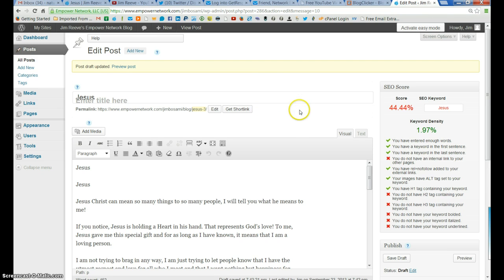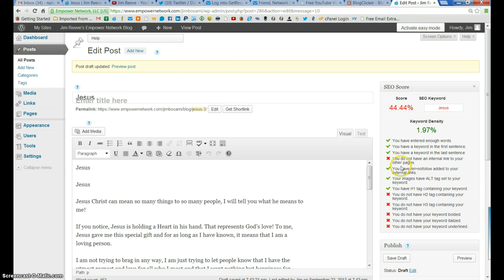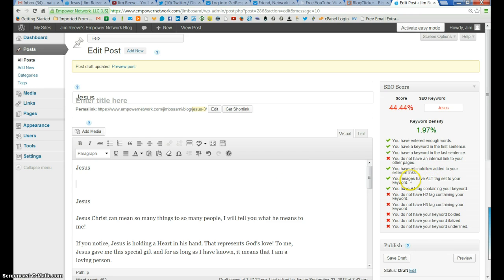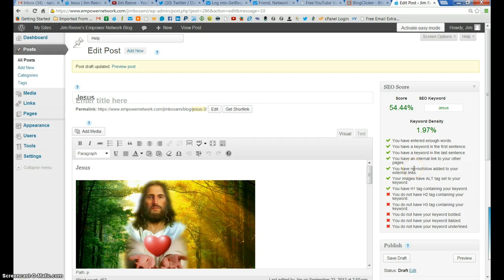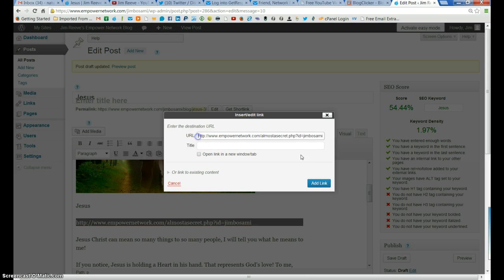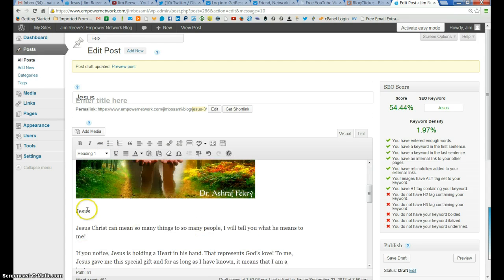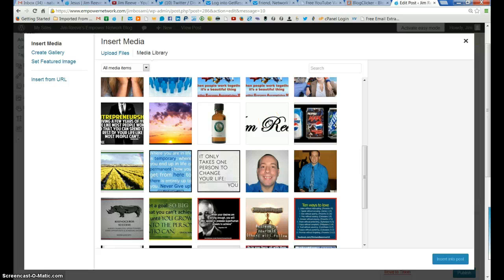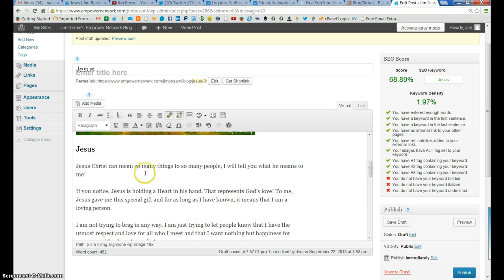How To Get High SEO Ranking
For those of you who are blogging, this will show you how to get your highest ranking for SEO.

I would suggest that if any of you are using Word-press, to come and try out the Empower Network as it is much easier of a platform to use.

Thanks, Jim:))